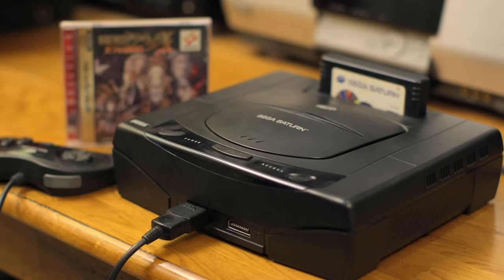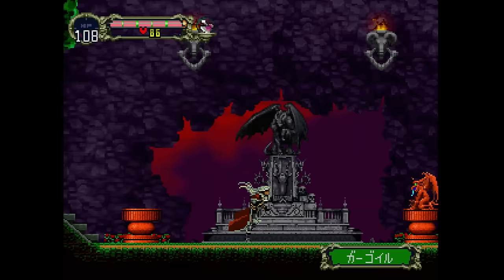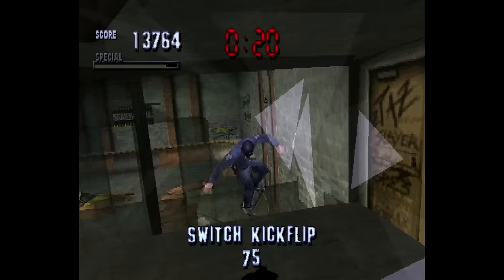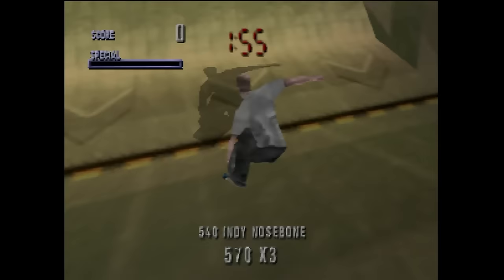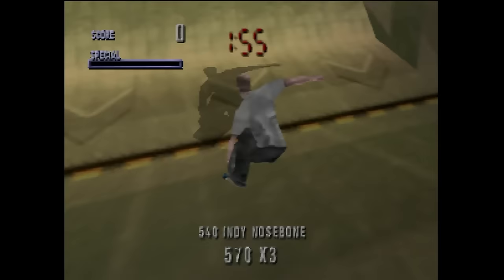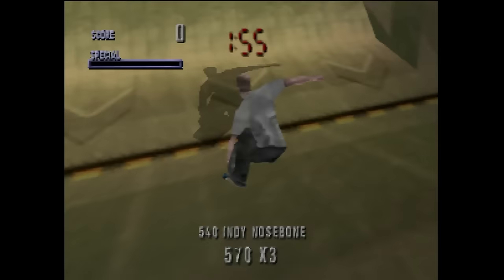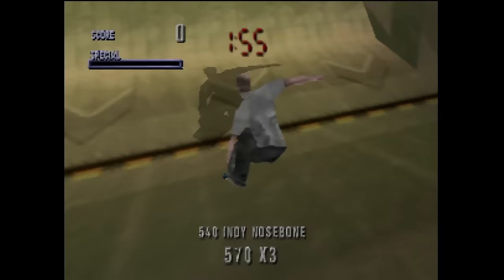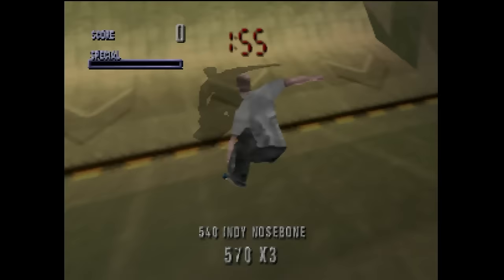Piss-Poor Ports! - Game Sack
Episode 184 - Sometimes ports of games to other consoles just don't work out as well as they should.

The Game Sack Episode Guide!